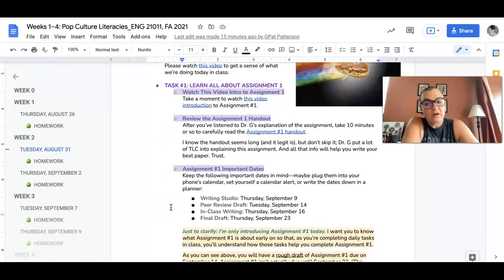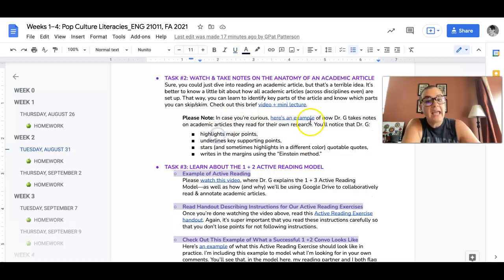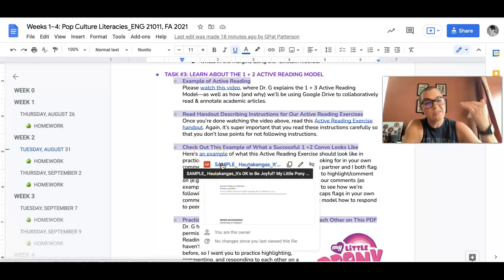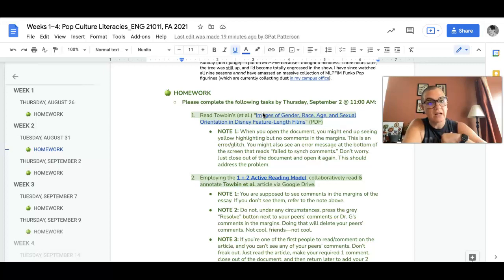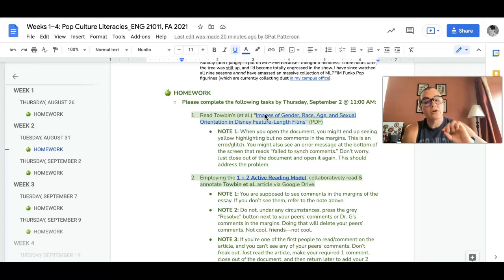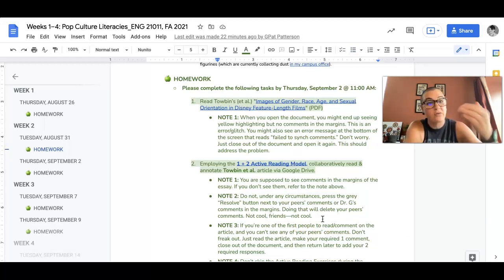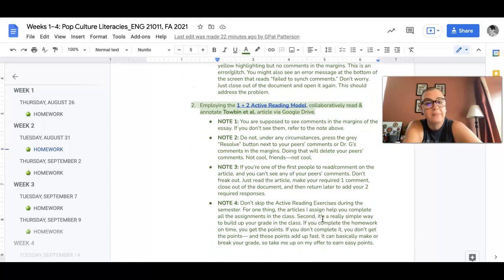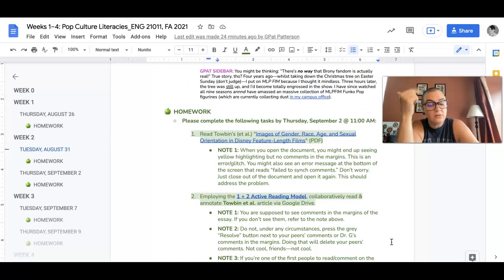CW 2 Forecast_Tuesday, August 31